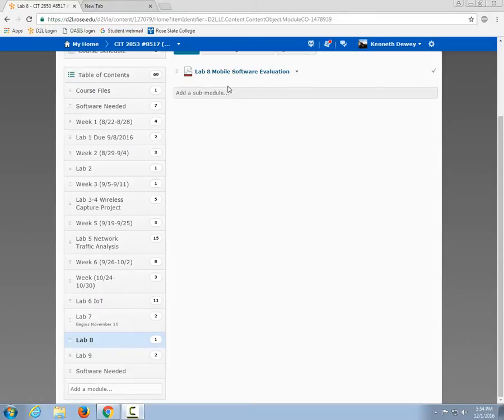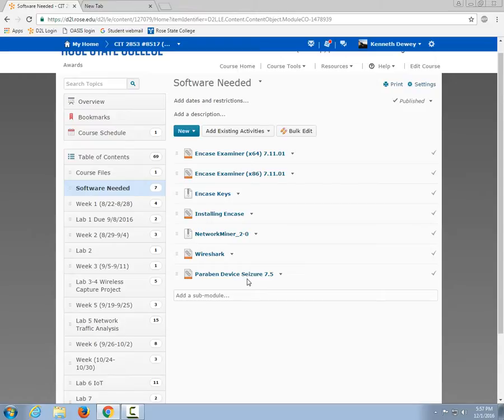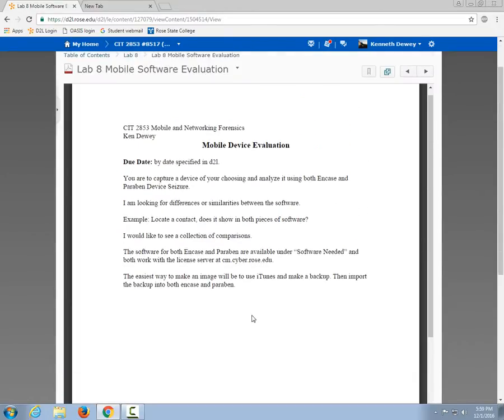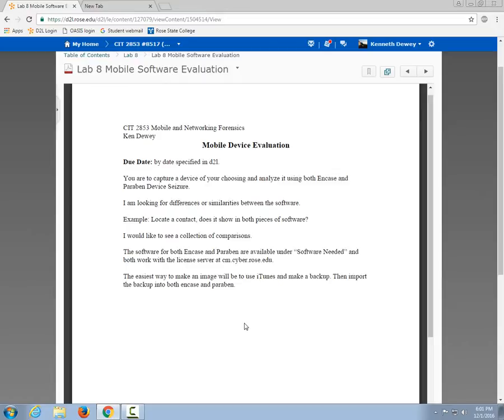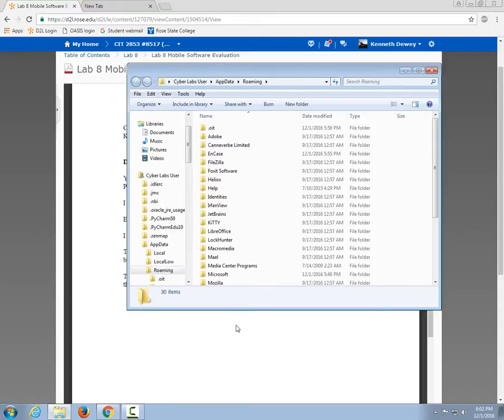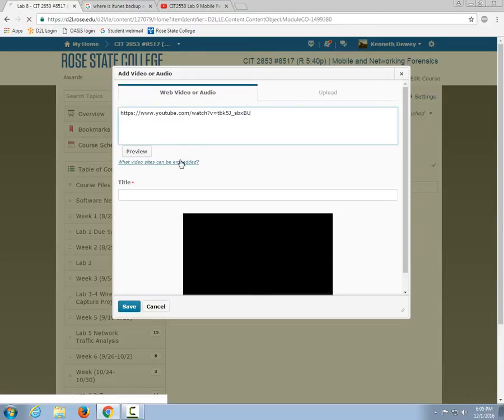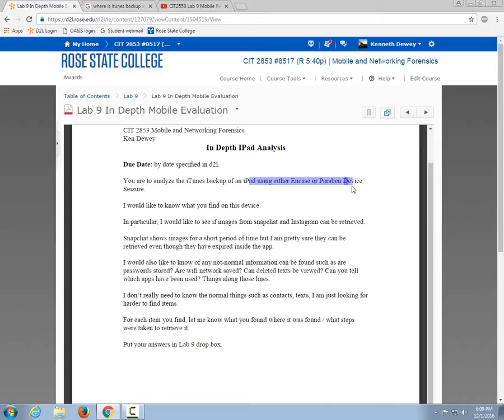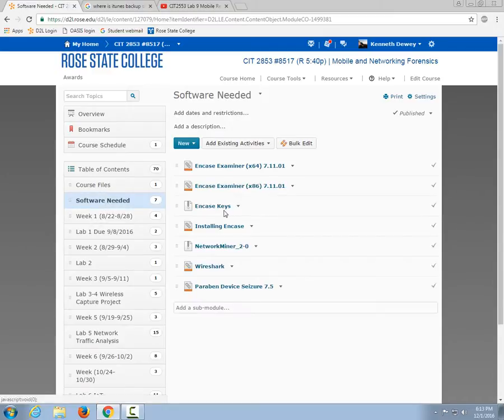CIT2853 Mobile and Net ForensicsLab8 9Recording